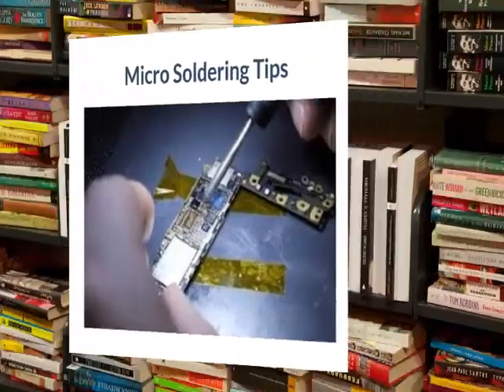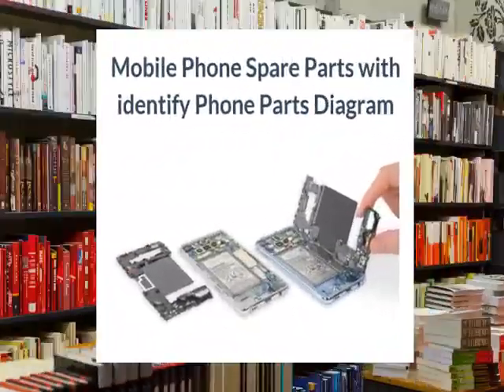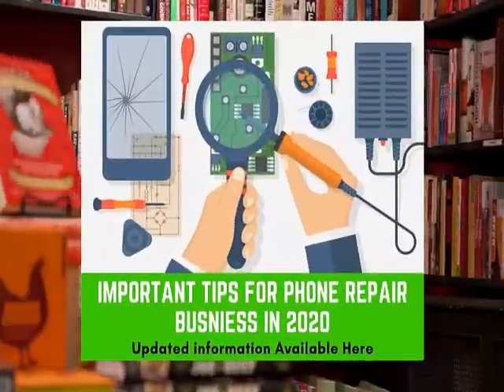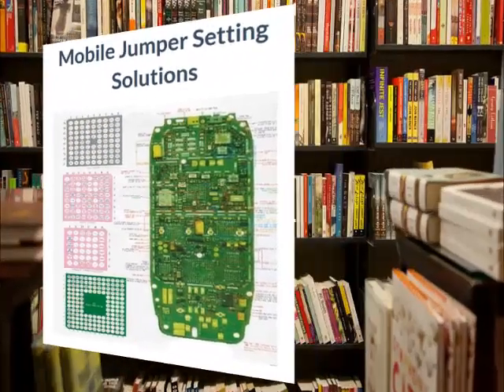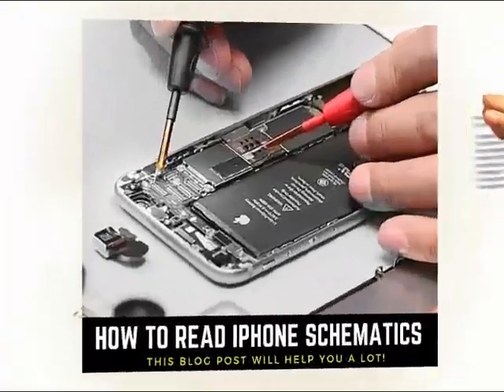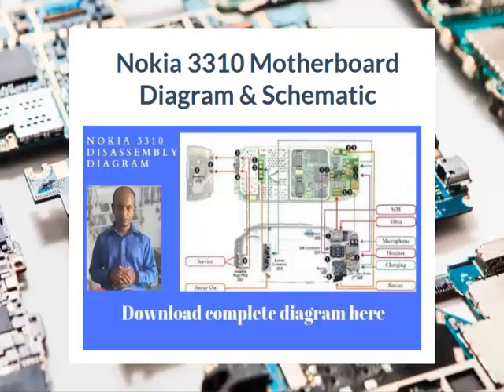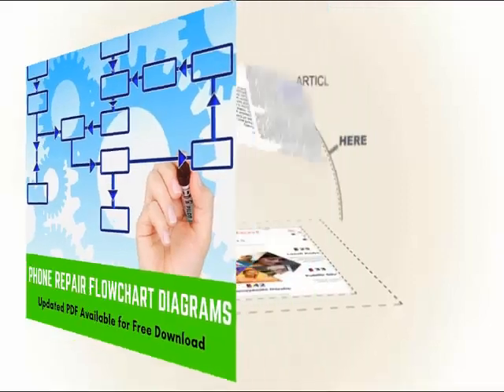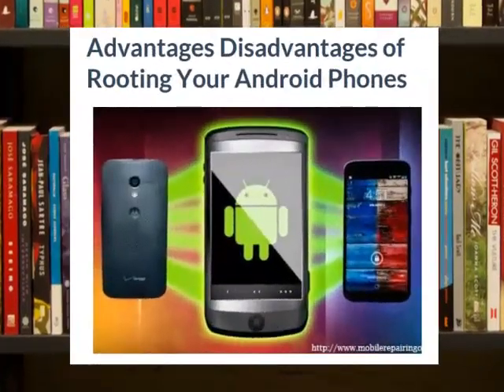Mobile Repairing Books in English and mobile repairing book in hindi with mobile repairing course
if you want to download mobile repairing books in English this tutorial is for you

if you want to learn mobile repairing course and become mobile repairing technician this video is for you

This Video on Mobile Repairing Books pdf lets you Watch, Read, and Download unlimited PDF ebooks and mobile repairing book in hindi with direct links. It’s totally free.

Inside the Apple iPhone
00:38

Water Damage Cell Phone Repairing Solutions
00:44

mobile phone integrated Circuits and their problems
00:50

identify Feature Phone Parts and Their Faults
00:55

Cell Phone Repairing Book PDF Circuit Diagram
01:02

Integrated Circuit Tutorial
01:05

phone repair pdf notes download
01:13

12 Common Problem Solutions for Android Phones
01:20

Samsung Chip Level Repairing
01:22

Samsung Galaxy S6 Problems & Their Solutions
01:32

Schematic Diagram for Nokia Mobile Phones
01:39

Micro Soldering Tips
01:42

Smartphone Repair book
01:51

identify Mobile Phone Parts and Integrated circuit with Phone Parts Diagram
01:58

Important Tips For Mobile Phone Repair technician
02:00

Mobile Jumper Setting Solutions
02:06

Seven Common Problem Solutions for iPhone
02:12

How to Read iPhone Schematics
02:22

Nokia 3310 motherboard schematic diagram
02:29

Phone Repair Step by Step Flowchart Diagrams
02:35

China Mobile Phone Circuit Diagrams
02:41

Advantages of rooting your android phones
02:47